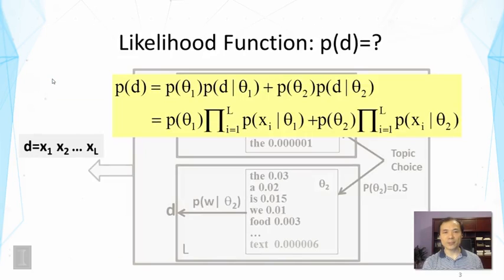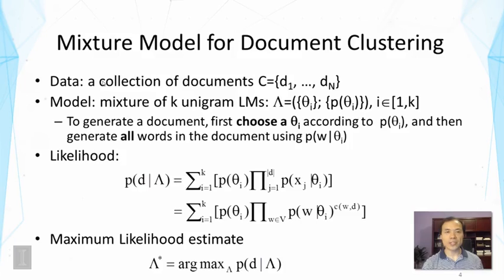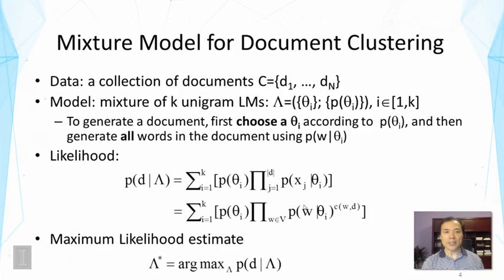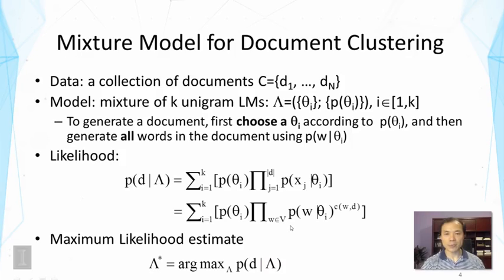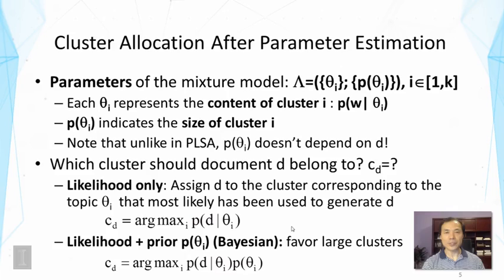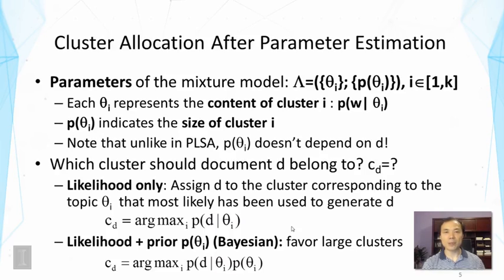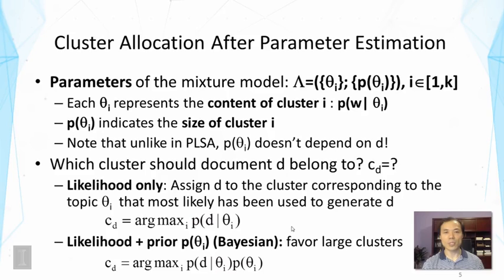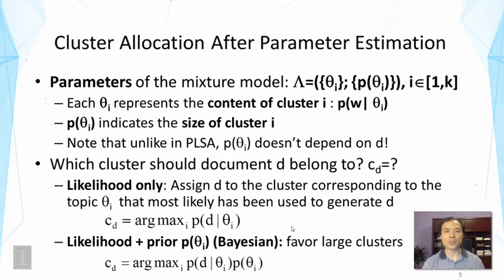03 03 3 3 Text Clustering Generative Probabilistic Models Part 2 00 08 37